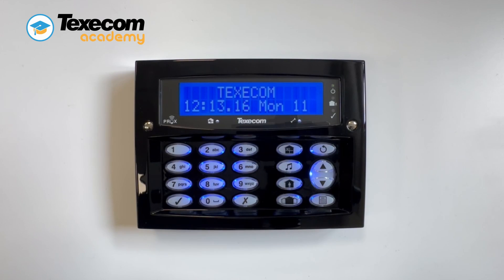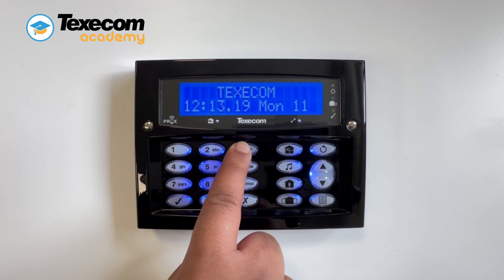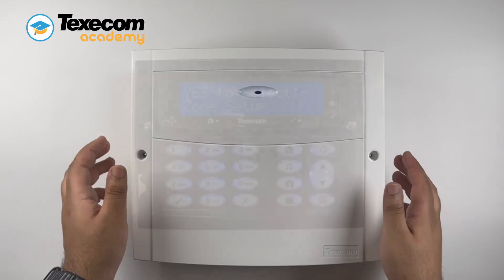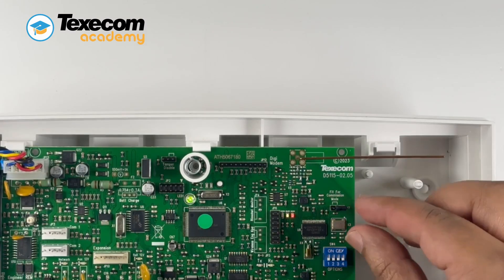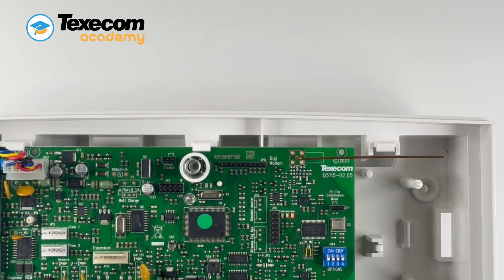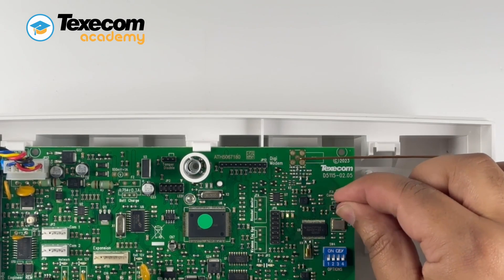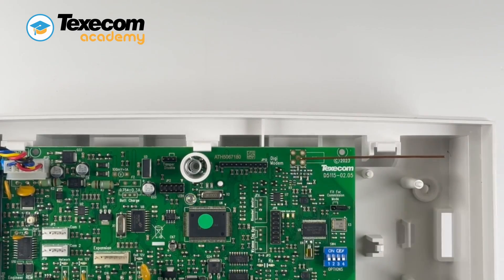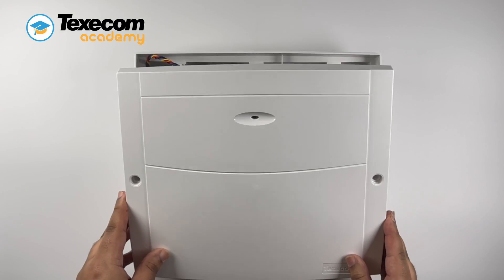How To Enable Commissioning Mode On A Texecom Premier Elite 64-W Security System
Ensure optimal performance of your Premier Elite 64-W control panel's built-in wireless expander by commissioning the mesh network with this essential installer tutorial. Commissioning the mesh network is crucial to establishing reliable communication among Ricochet devices. Follow these steps to complete the commissioning process seamlessly:

Step-by-Step Guide:
Enter the engineer code.
Remove the control panel lid.
Move the jumper to the fit for commission position.
Allow the jumper to remain in position for 15 minutes to facilitate mesh network building.
Once commissioned, move the jumper back to its original position.
Replace the control panel lid.
Press 'Menu', 'menu', 'yes' to log out to day mode.

Optimize Communication, Ensure Reliability:
Commissioning the mesh network of your Premier Elite 64-W control panel is essential to ensure reliable communication among Ricochet devices, enhancing overall system performance and security.

Watch, learn, and optimize your installations. Follow our tutorial to commission the mesh network and ensure optimal performance of your control panel.